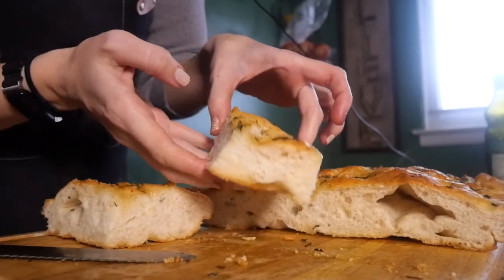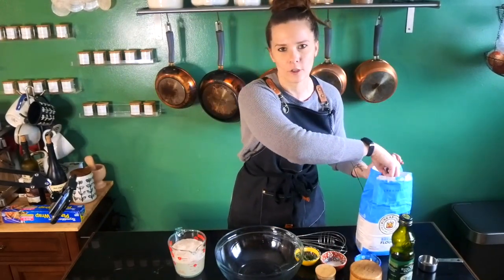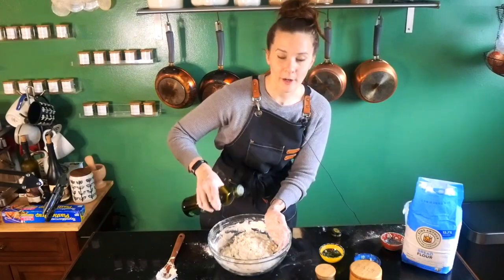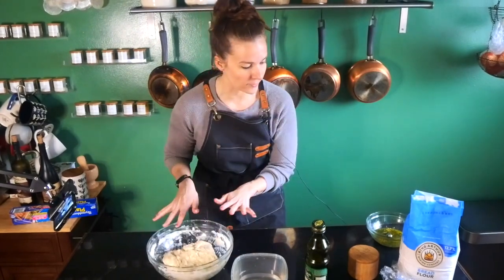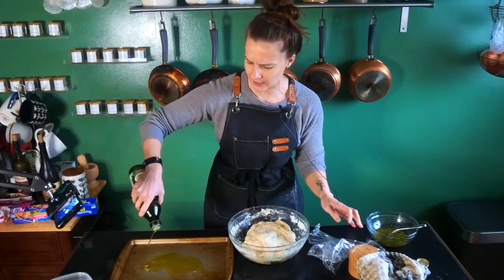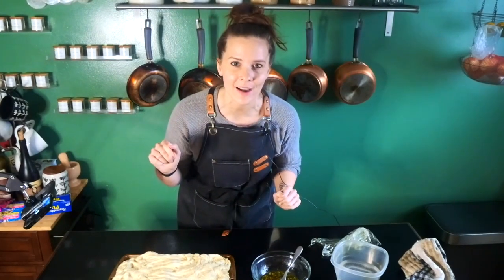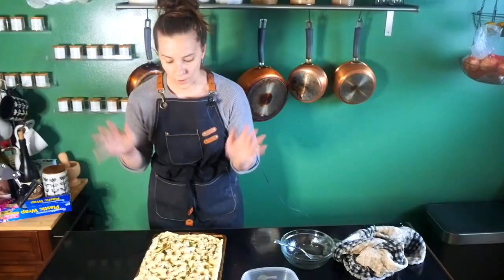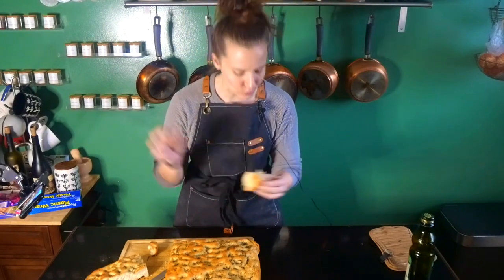How To Make Easy Focaccia Bread | Rosemary And Garlic Focaccia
Focaccia is one of the GREATEST of Italian breads! Crispy on the outside and soft and pillowy on the inside, how can you not love focaccia!?

Ingredients:
- 3 1/4 cups bread flour
- 1.5 cups warm water (105-115 degrees)
- 1 packet instant yeast (2 1/4 tsp)
- 1 tsp honey
- 1.5 tsp salt
- 1.5 tbs extra virgin olive oil
- Olive oil for pan

For the topping:
- 2 tbs water
- 2 tbs extra virgin olive oil
- 1 tsp salt
- a few rosemary sprigs, chopped
- 3 garlic cloves, chopped

Directions:

1. Dissolve water in honey and then add yeast. Let proof until foamy. (about 7 mins)

2. Whisk together flour and salt. Add yeast mixture and stir until dry lumps are gone. Add olive oil and use hands to combine. Cover and let proof 30 minutes.

3. Develop gluten by doing 4 sets x 4 stretches and folds with 30 minutes of proving in between each set. To do this, pull the dough and stretch it over itself. Turn the bowl and repeat 3 more times per set. Cover and rest 30 mins. Then do it again. This will take 1.5 hours.

4. Once done, add about 1/4 cup olive oil to 9x13 pan. Add dough and stretch to fit. If it's too stiff, let relax 15 minutes and try again. Once it's fitting in the pan, cover and let proof 60 mins. Meanwhile, combine the topping mixture and set aside. Preheat over to 450.

5. Make dimples in the dough by pressing your fingers into it, going deep enough to hit the tray bottom but not enough to rip the dough. Once dimpled, add topping and bake until golden, about 24 mins. Remove to wire rack to cool.